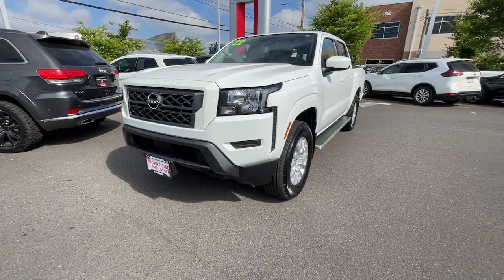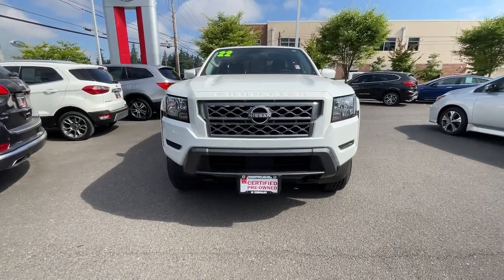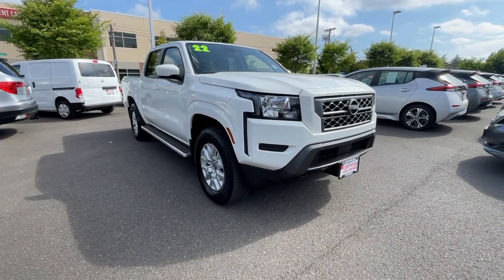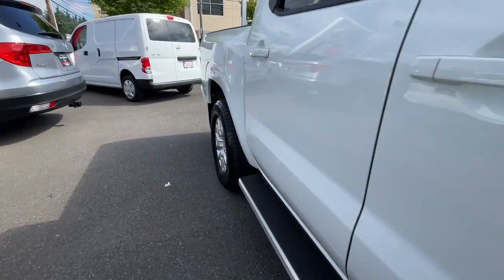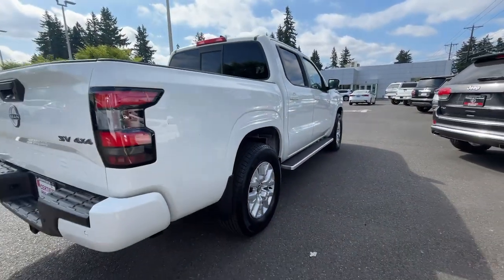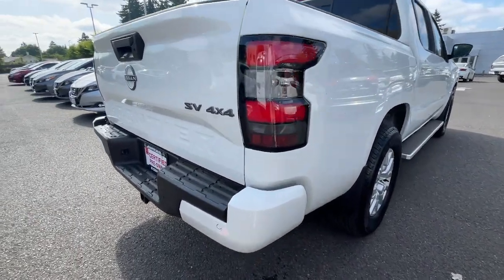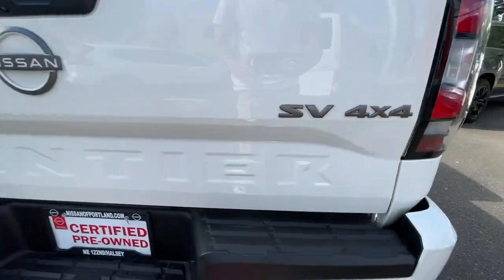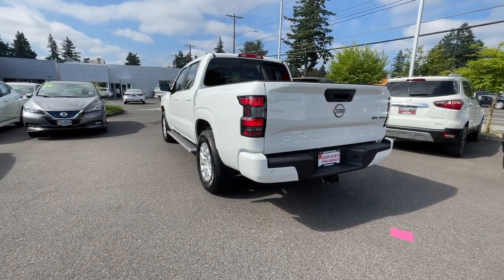2022 Nissan Frontier Portland, Beaverton, Vancouver, Gresham, Hillsboro, OR 2042139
White Used 2022 Nissan Frontier SV available in Portland, Oregon at Nissan of Portland. Servicing the Beaverton, Vancouver, Gresham, Hillsboro, OR area.

GREAT MILES 4 152 PRICE DROP FROM $37 921 $400 below Kelley Blue Book EPA 22 MPG Hwy/17 MPG City Smart Device Integration AND MOREKEY FEATURES INCLUDE4x4 Back-Up Camera Satellite Radio iPod/MP3 Input Bluetooth Aluminum Wheels Keyless Start Apple Carplay Brake Actuated Limited Slip Differential Smart Device Integration Nissan SV with Glacier White exterior and Sandstone interior features a V6 Cylinder Engine with 310 HP at 6400 RPM. OPTION PACKAGESTECHNOLOGY PACKAGE Rear Sonar System Rear Automatic Braking (RAB) High Beam Assist (HBA) Blind Spot Warning (BSW) Rear Cross Traffic Alert (RCTA) Intelligent Cruise Control (ICC) Lane Departure Warning (LDW). MP3 Player Keyless Entry Privacy Glass Child Safety Locks Steering Wheel Controls. A GREAT TIME TO BUYReduced from $37 921. This Frontier is priced $400 below Kelley Blue Book. BUY WITH CONFIDENCECARFAX 1-Owner Pricing analysis performed on 7/11/2023. Horsepower calculations based on trim engine configuration. Fuel economy calculations based on original manufacturer data for trim engine configuration. Please confirm the accuracy of the included equipment by calling us prior to purchase.